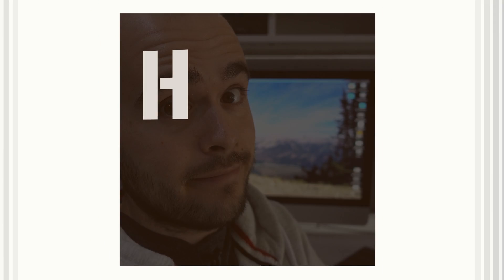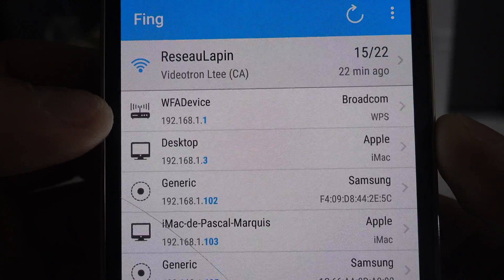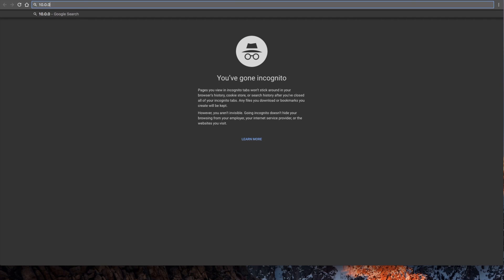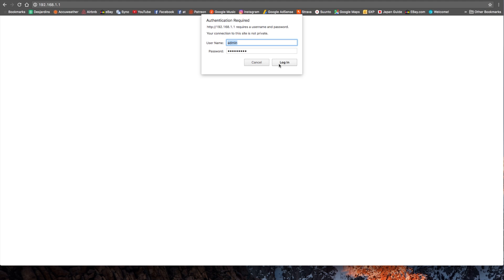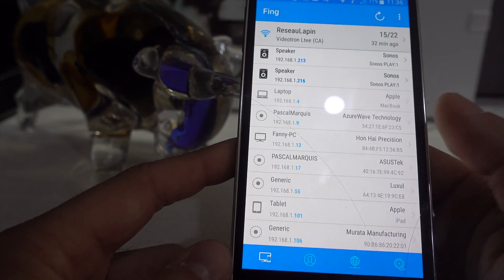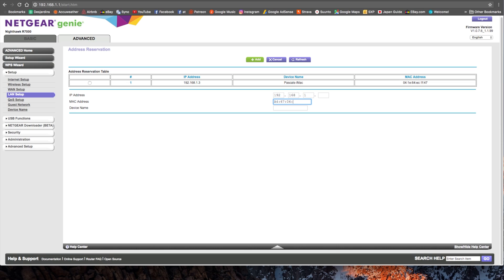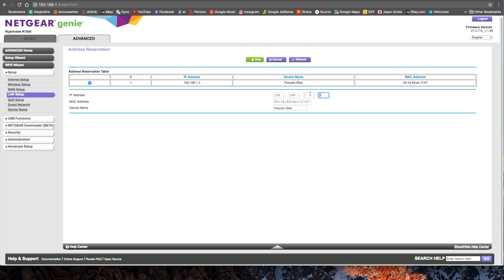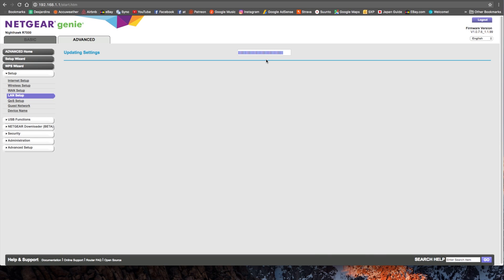How to Setup Static IP Address From Router Netgear R7000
Do you want your devices on your network to be more stable?
Using Static IP is a great way to avoid network problem.
But you have to do it well.